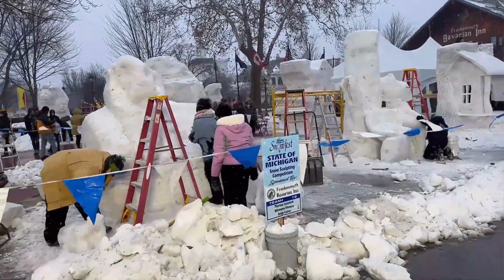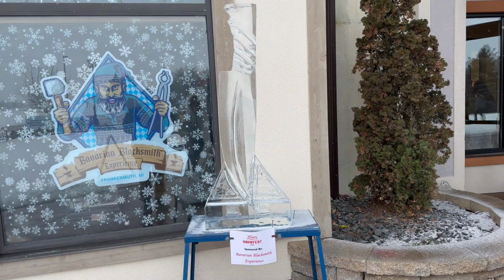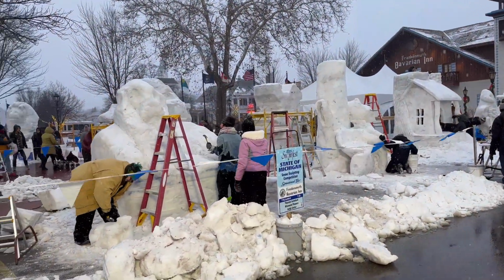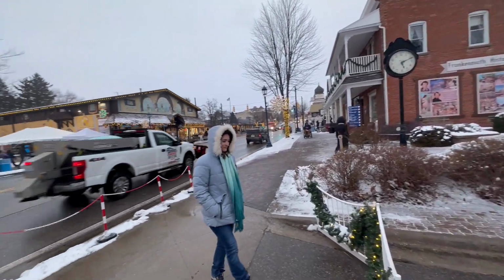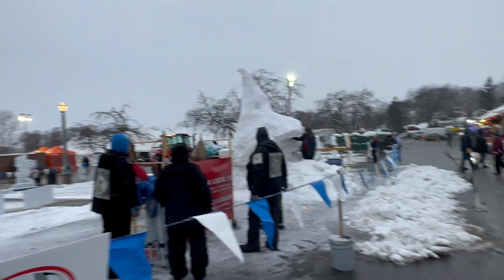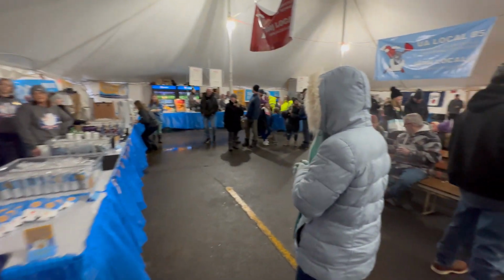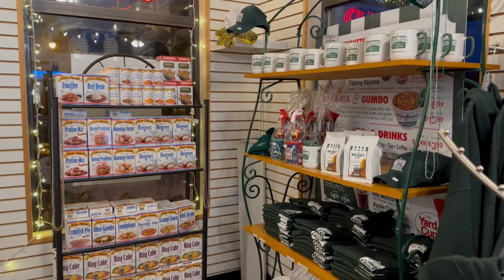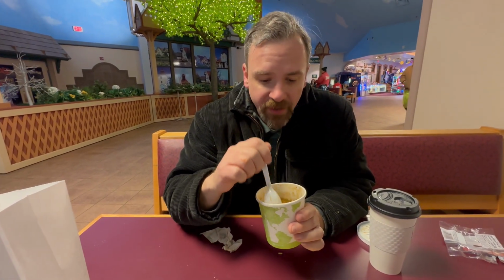Zehnder's Snowfest 2023 in Frankenmuth Michigan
Zehnder's Snowfest 2023 is happening this weekend in Frankenmuth Michigan so we headed out to have a look. Every year for Snowfest you can find dozens of elaborate snow and ice sculptures on display throughout Frankenmuth, MI. You can also several other activities include ice skating, fireworks, beer tents, and more. Plus, all of the Christmas and Holiday decorations and lights are still up for your enjoyment.

This year Lindsay and I took a walk around town enjoying all of the sights. And as a bonus, at the end of this cold evening we headed to the River Place Shops for a cup of Gumbo at N'Orlins Beignets and Coffee. I hope you get a chance to check out Snowfest this year but if you are not able to, I hope you enjoy the video.